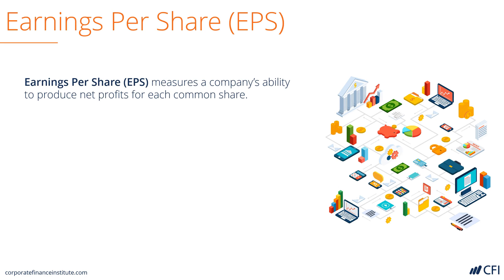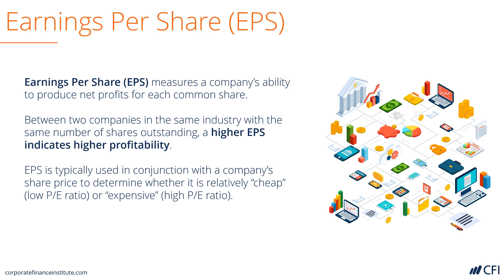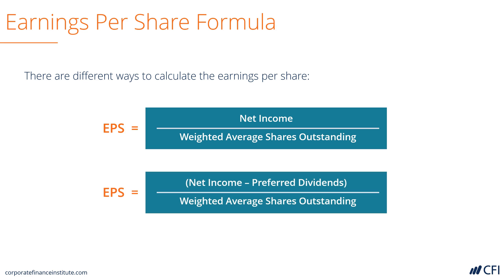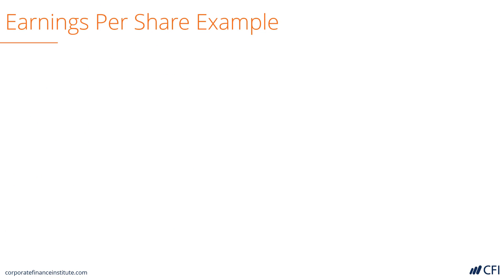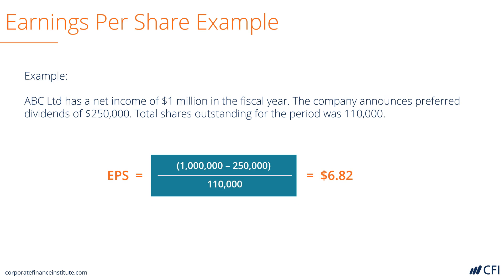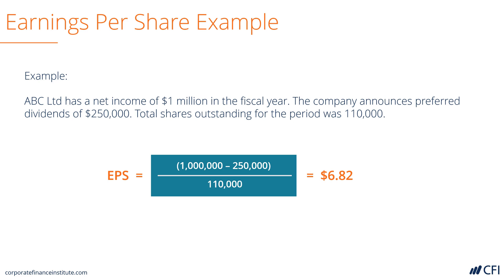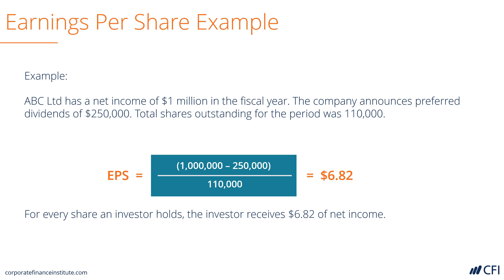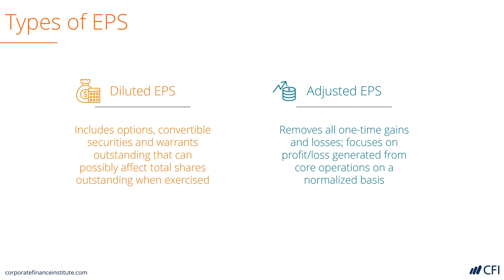How To Calculate Earnings Per Share (EPS)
EPS is a financial ratio that divides net earnings available to common shareholders by the total outstanding shares over a certain period of time.

Chapters:
00:00 - Earnings Per Share (EPS)
00:25 - Earnings Per Share Formula
00:53 - Earnings Per Share Example
01:36 - Types of EPS